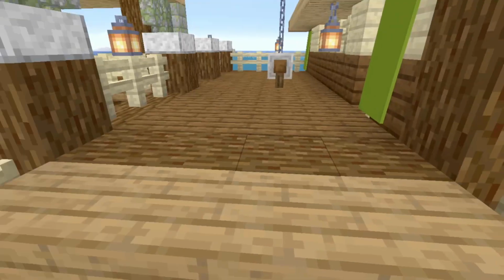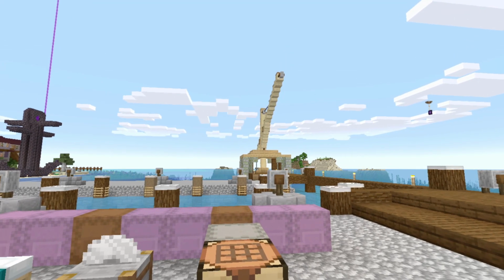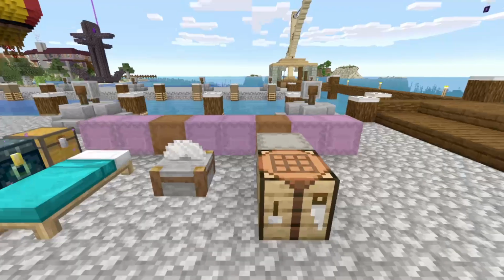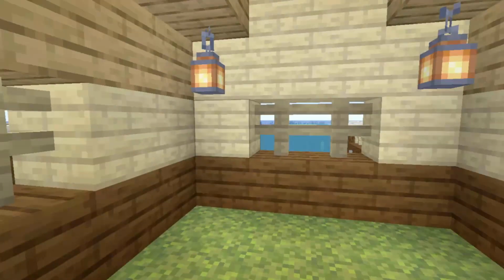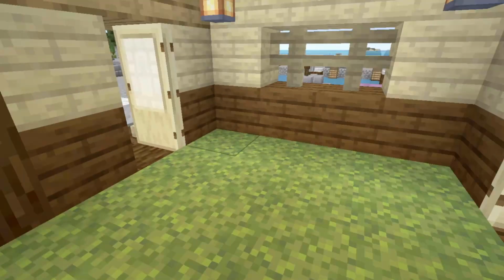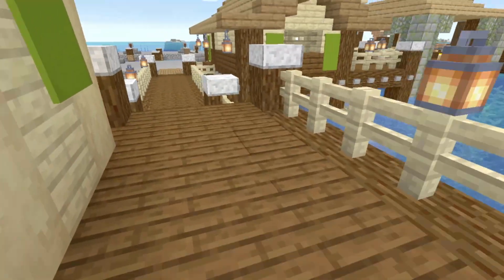Red Panda Solo Minecraft Survival - 28: Repair Dock Expansion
If there's gonna be a big shipyard and repair dock here, somebody's going to have to operate the, uh, operation. I'm adding an office and a barracks building for the shipyard workers - if the crane doesn't get in the way.

I'm building a long-term survival singleplayer world in Minecraft! Come join me as I expand my base and build it newer, bigger, and more epic! This world has been running since 1.16.3, and I have no plans to start a new one anytime soon.

V4V Discord Server! Come chat with us ANY time of day!